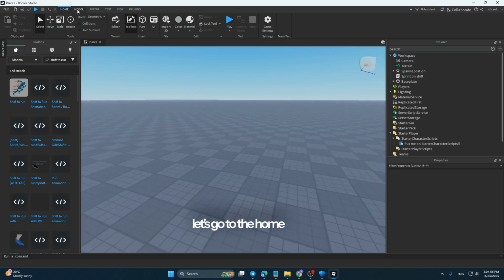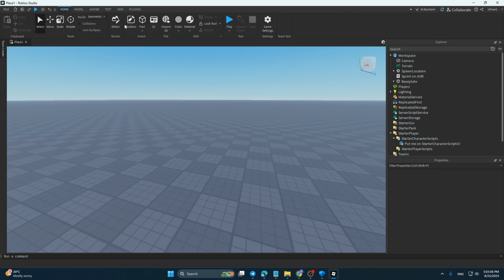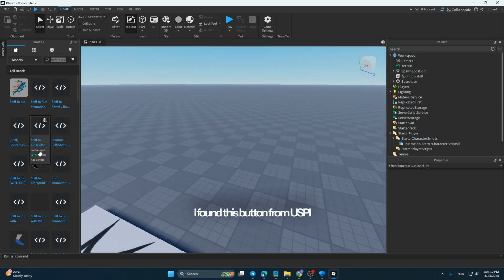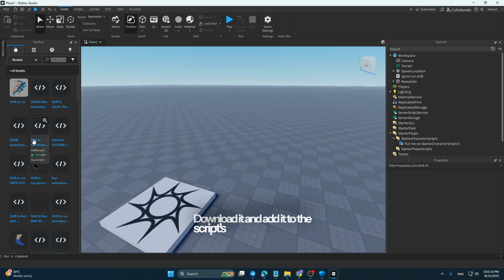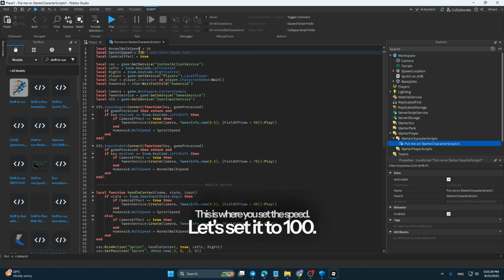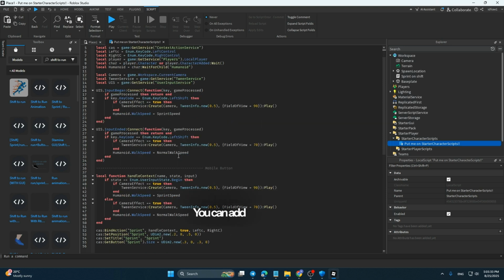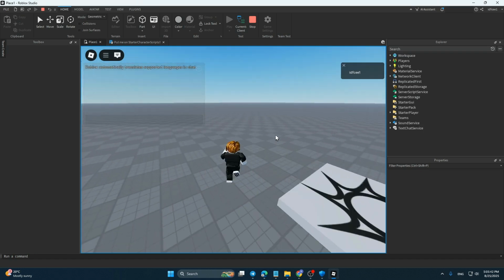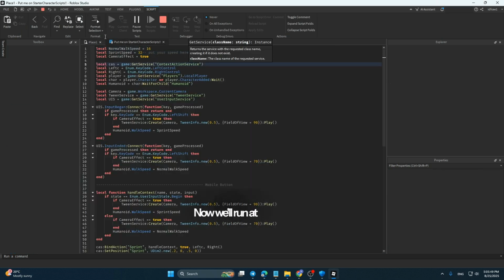How to make a Shift run script in Roblox Studio - Step by step guide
Learn how to create a Shift run script in Roblox Studio with this clear step by step guide. This tutorial will show you how to add sprint functionality using the Shift key, customize speed settings, and optimize your Roblox game for a better player experience. Perfect for beginners and developers looking for simple solutions.